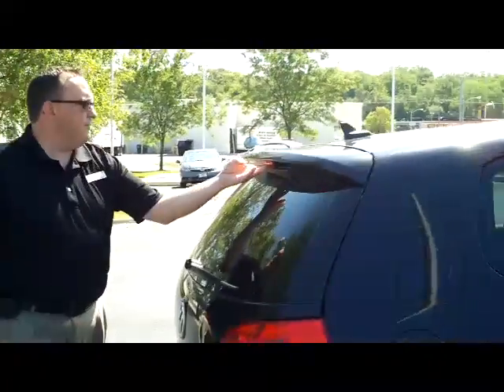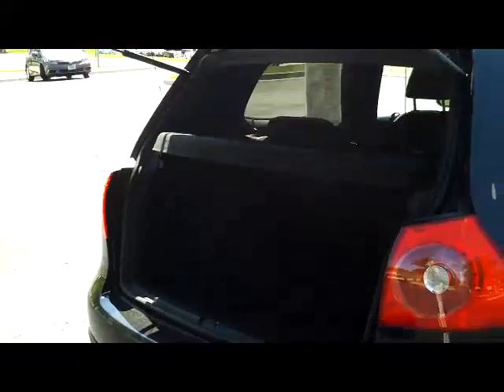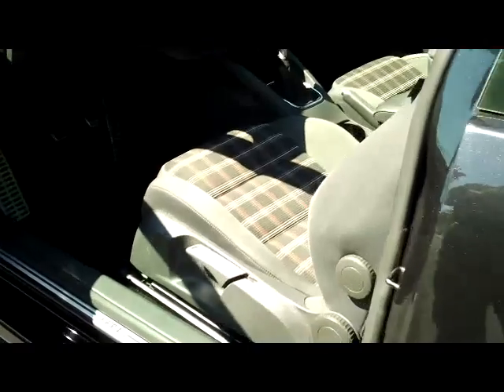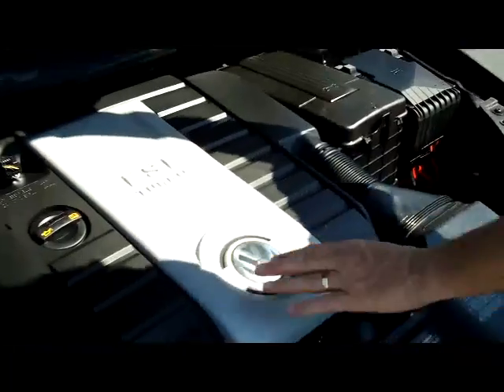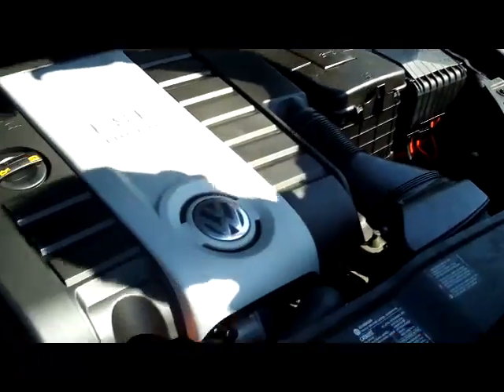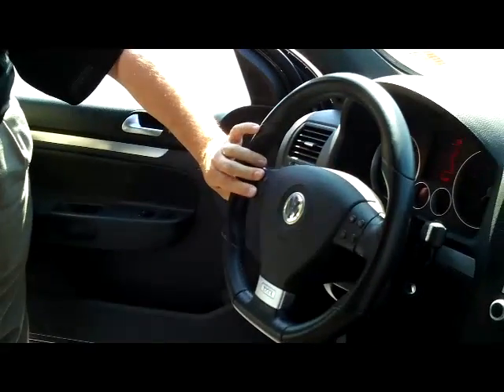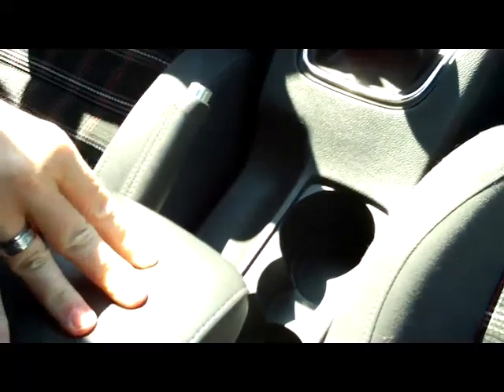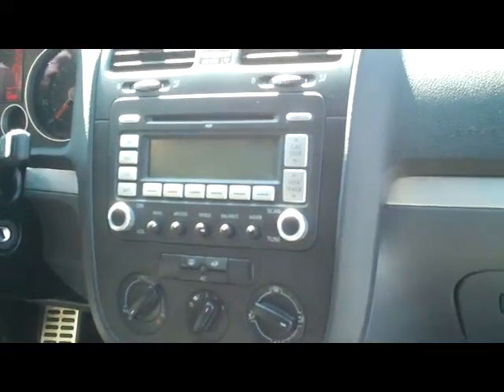Used 2008 Volkswagen GTi for sale at Honda Cars of Bellevue...an Omaha Honda Dealer!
Test drive this Used 2008 Volkswagen GTi for sale at Honda Cars of Bellevue your exclusive Honda dealer for Bellevue, Nebraska providing superior Honda service to the greater Omaha and Council Bluffs, Iowa metro areas.  Fast and Furious! Â Manual transmission, full power, and more. Â Get our Giant 60 day warranty and peace of mind mechanical inspection. Â Also ask to see the FREE CARFAX report. Â Call or stop in today for complete details.